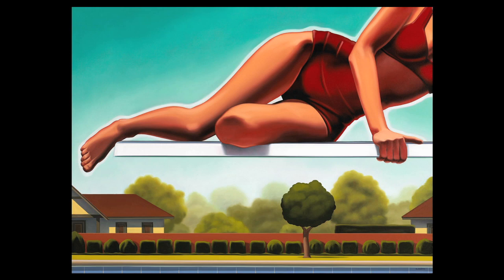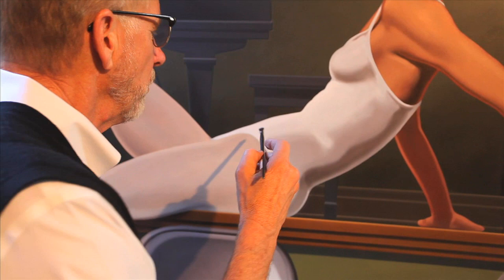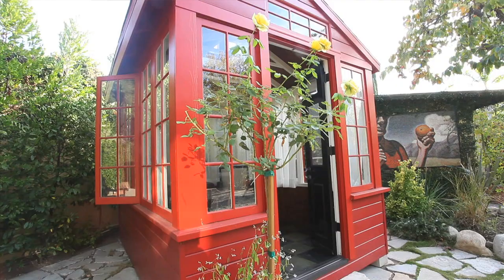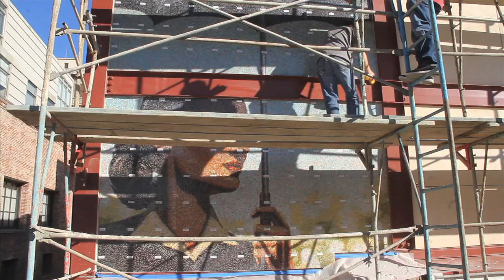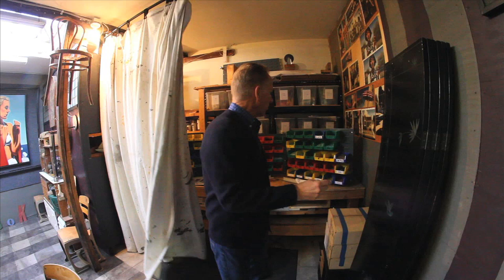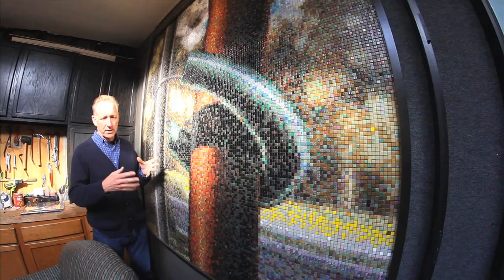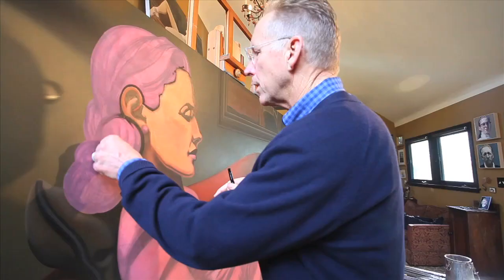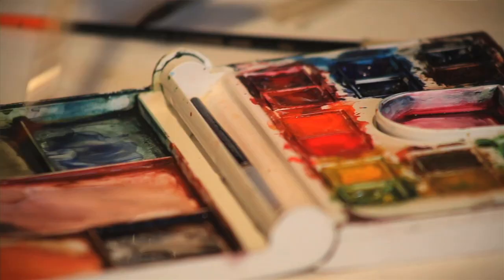KENTON NELSON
Eric Minh Swenson has been filming Southern California artists for the past few years.  Kenton Nelson is his latest victim.